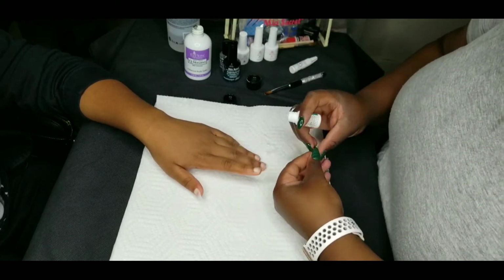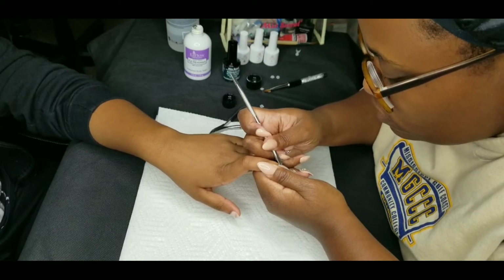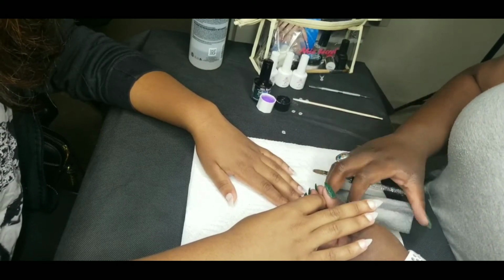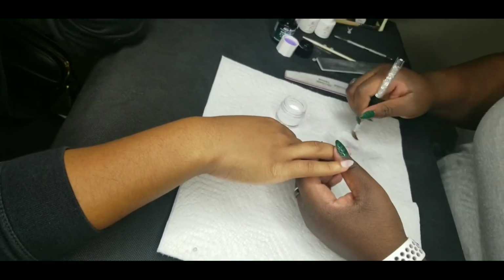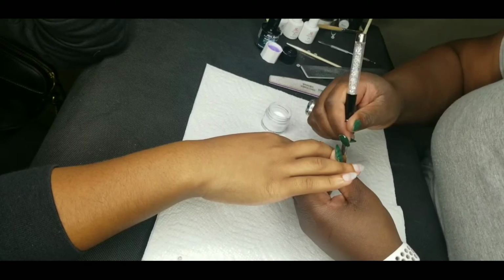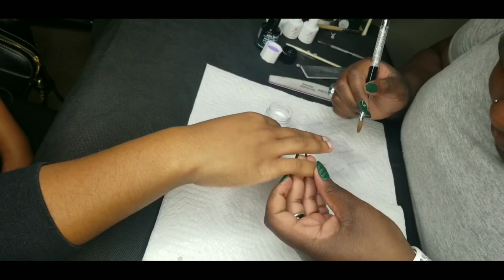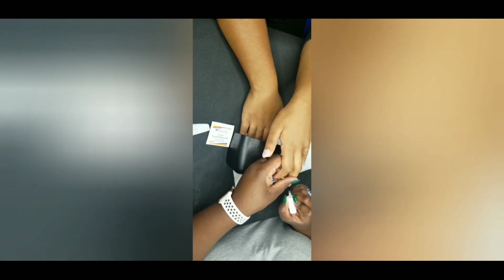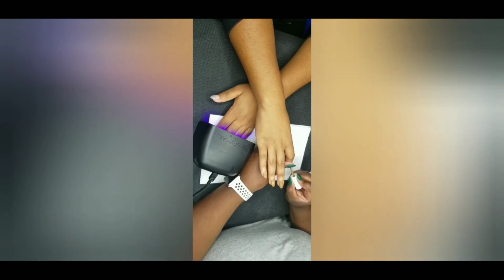D.I.Y Acrylic Nails readyforthefall blingnails glam and glits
In this video,  you will see how to apply acrylic nails at home. Acrylic nails are fun but can be expensive; this method uses drugstore nail products & products brought online from Amazon. This video is perfect for anyone just starting to learn how to use acrylic powders, so let us learn together!. Look and feel  GLAMOROUS without breaking the bank. See you then!

1. Acrylic powder
2. Makartt Gel Nail Polish Kit
3. Rhinestones picker
4. Ejiubas Stiletto Nails
5. EZFlow- Monomer
6. MelodySusie E-File
7. Nail Prep pH Balance Dehydrator & XtraBond Acid-Free Primer 0.5 oz +

this_divas_life

glam and glits